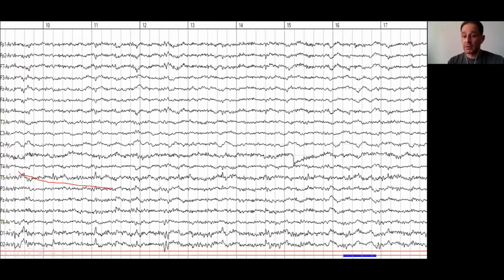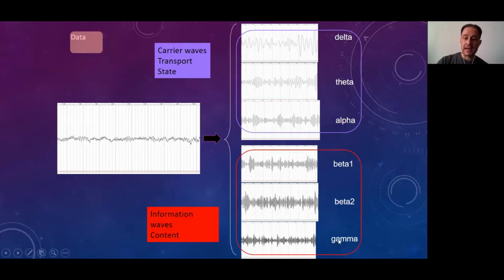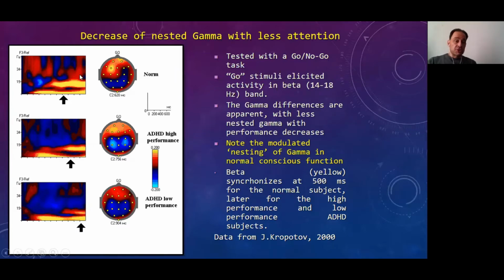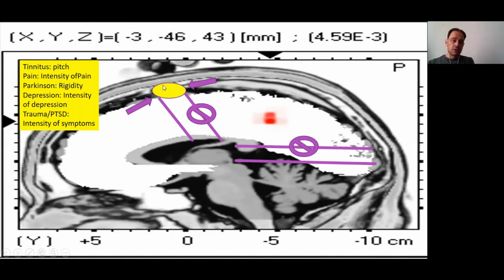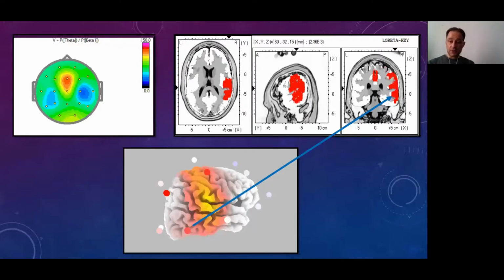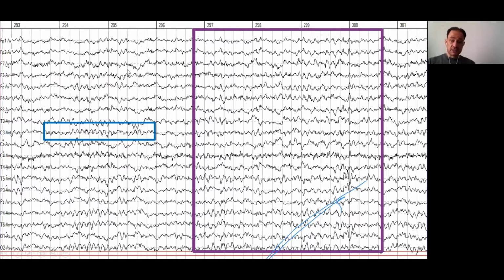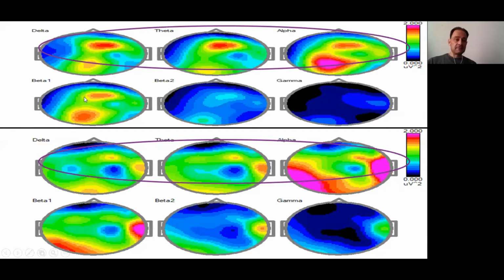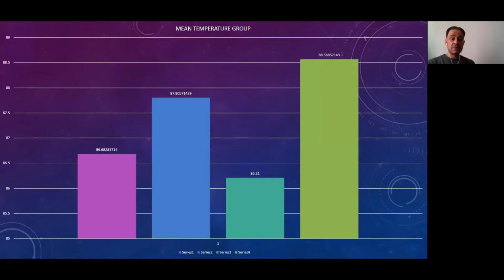Trauma, The Brain, & Brainspotting with Santiago Brand - part 2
Santiago Brand youtube channel: santiagobrand